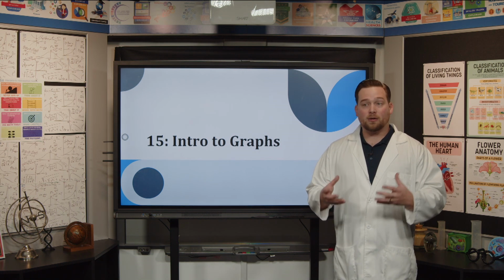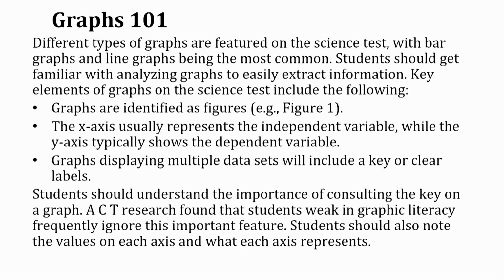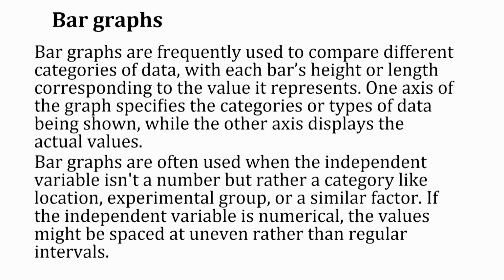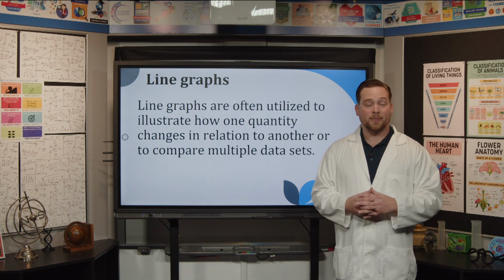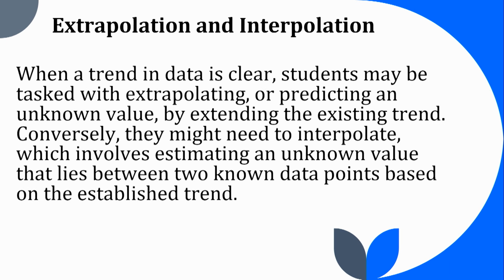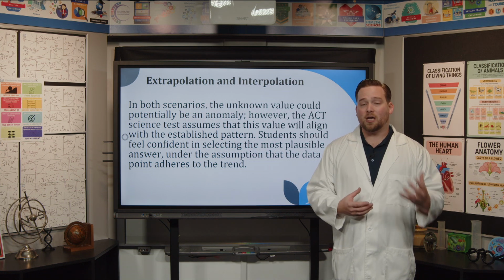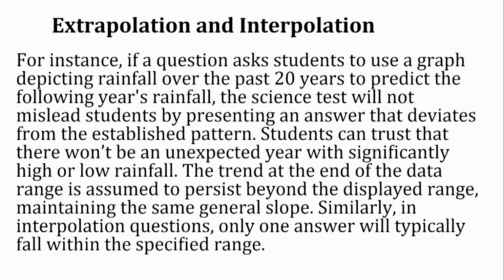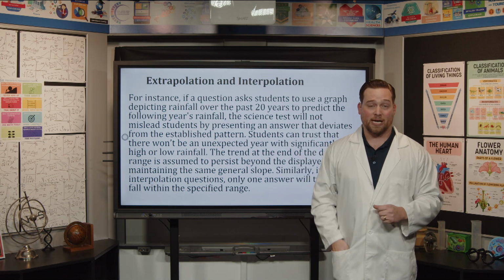ACT Science Lesson 15: Introduction to Graphs on ACT: Science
In this video, we provide strategies to enhance your graphic literacy skills, helping you interpret and analyze graphs with confidence. Whether you're preparing for the ACT or just looking to improve your ability to work with data, these techniques will guide you through understanding various graph types and extracting key information efficiently.